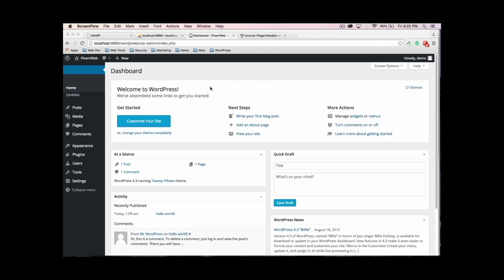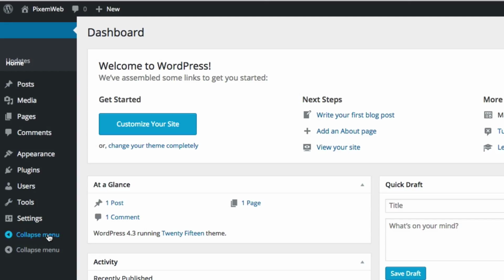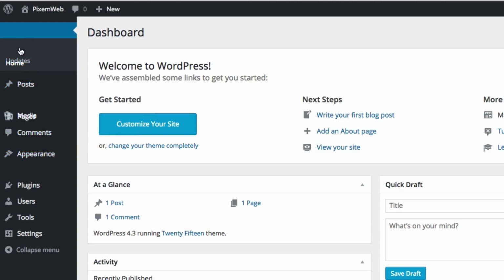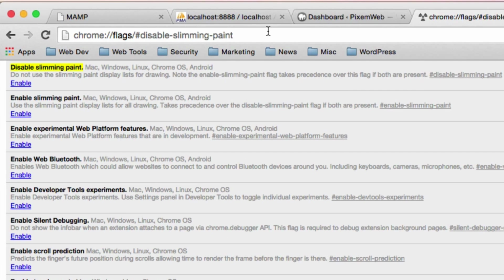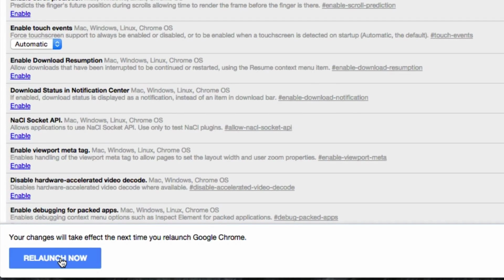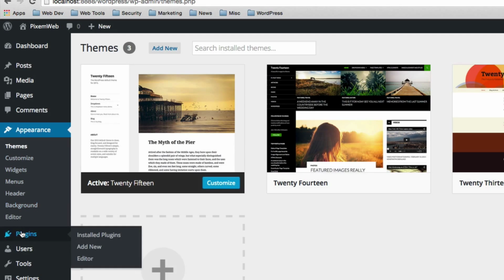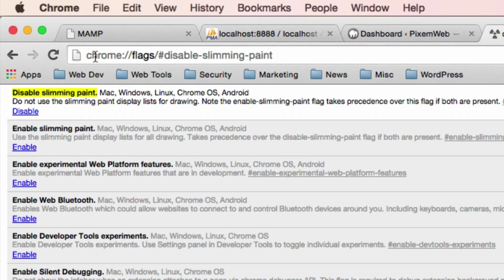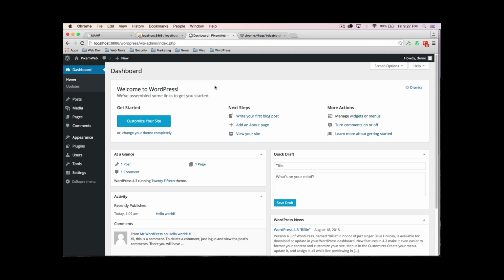WordPress Chrome Issue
WordPress Chrome Issue with the Admin Sidebar in the backend of a WordPress Website.

Note: This is not a bug with WordPress, this is a bug with the Chrome Browser.

There is a simple fix. Just visit
chrome://flags/disable-slimming-paint
in Chrome and Enable the Disable slimming paint option.